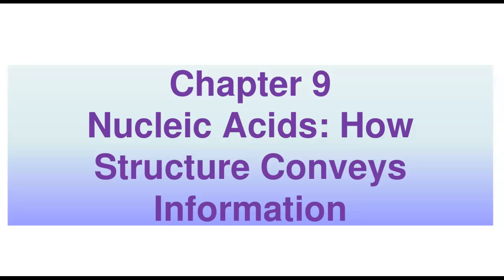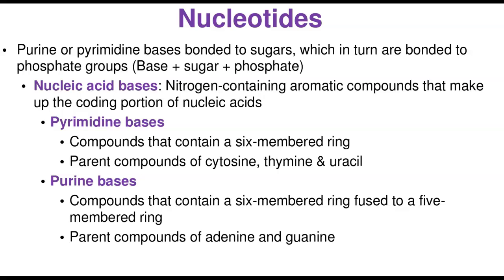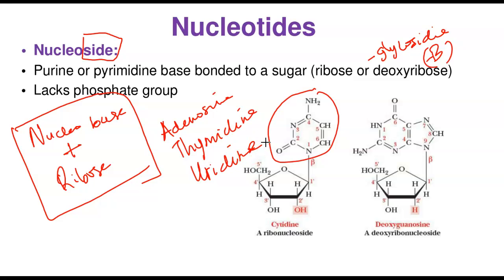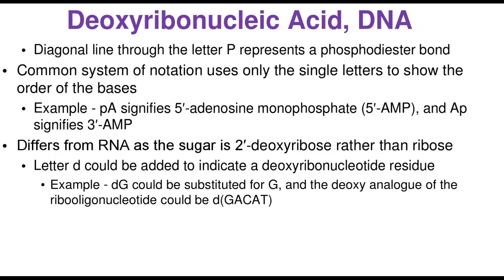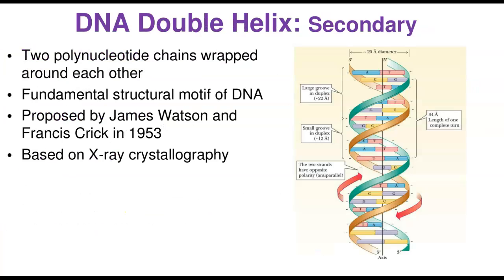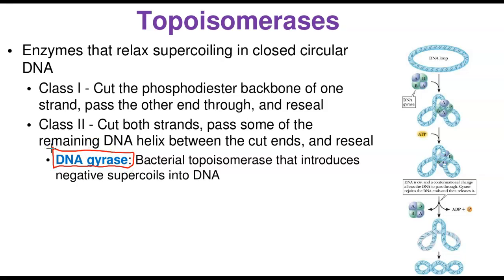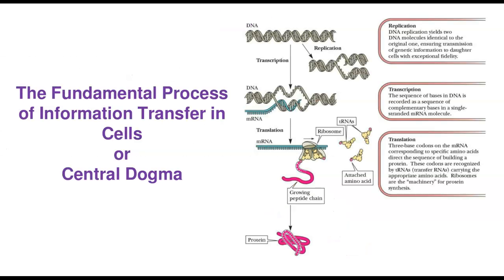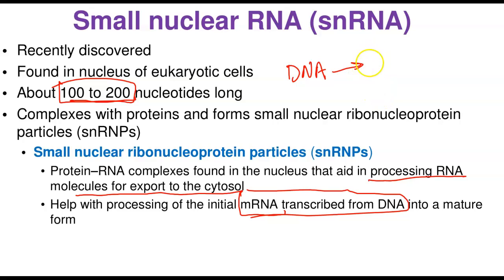Nucleic acids Structure & Functions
Structure and functions of Nuecleotides & Nucleic acids